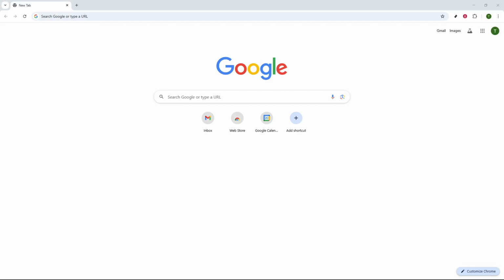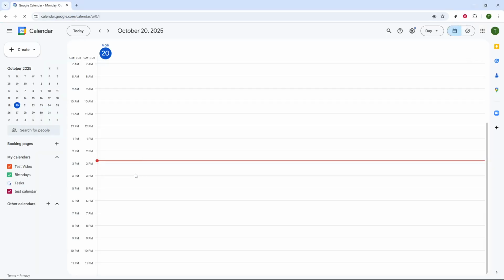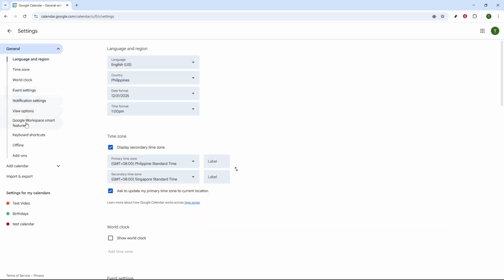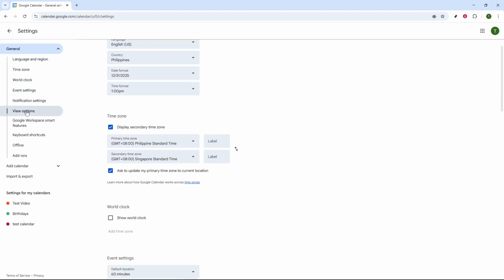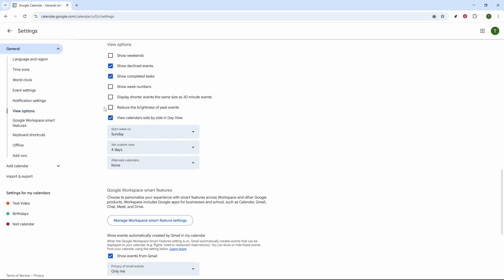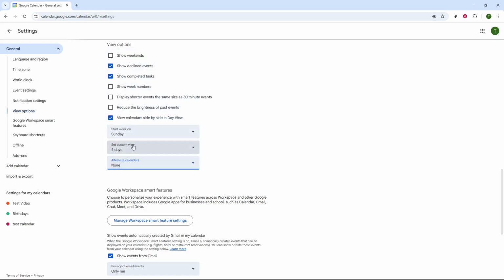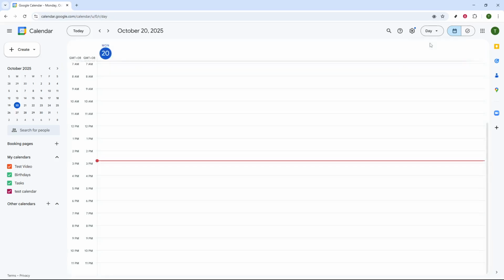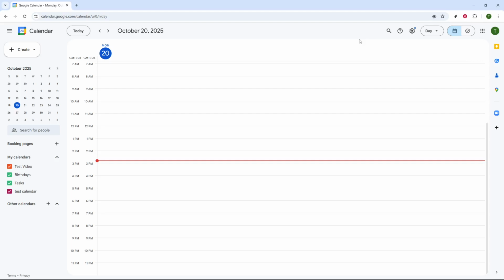How to Set Default View (DayWeekMonth) in Google Calendar [2026 Full Guide]